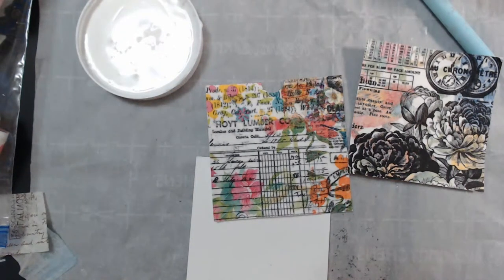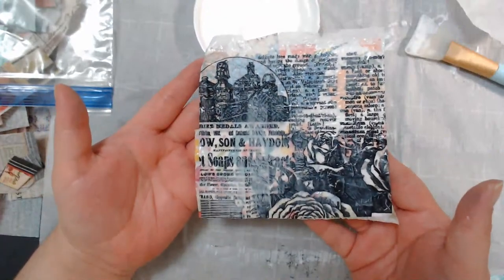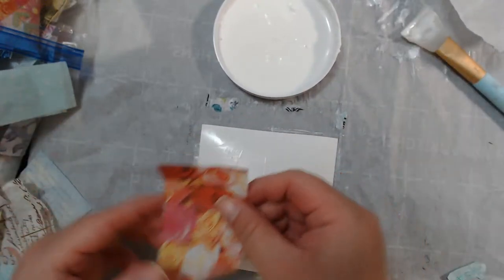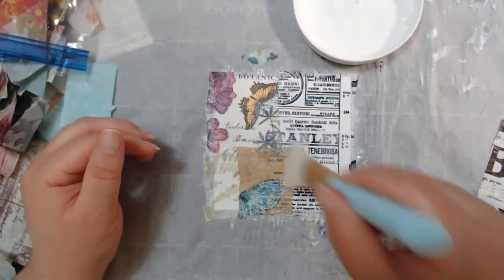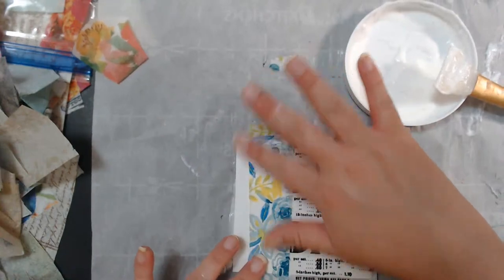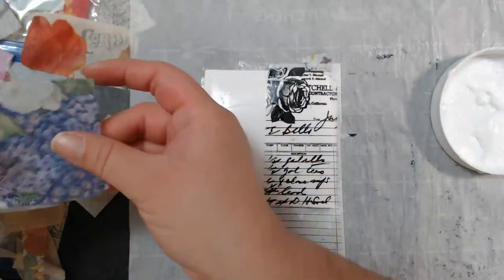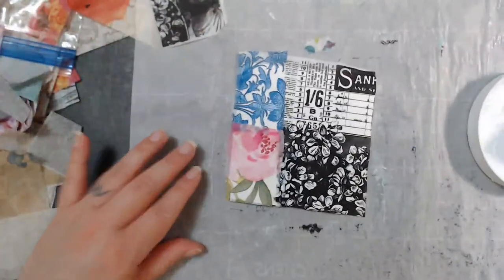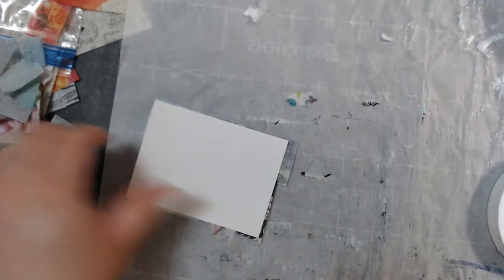Napkin Decoupage Junk Journal Pockets - Part 1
Junk Journal Printables used:
Monochrome Collage Junk Journal Pages - Set #62 BLACK

Matte Mod Podge

4pc Silicone Face Mask Brushes